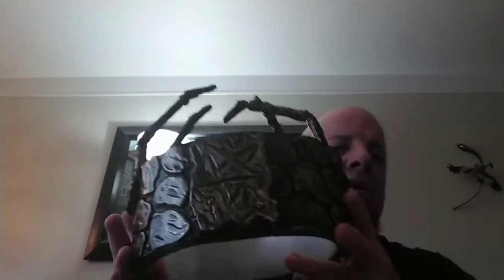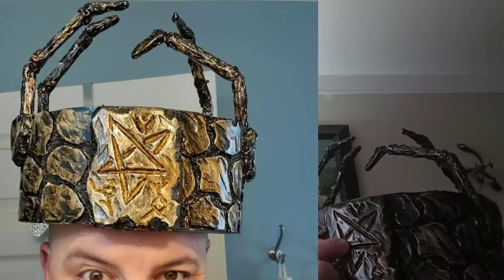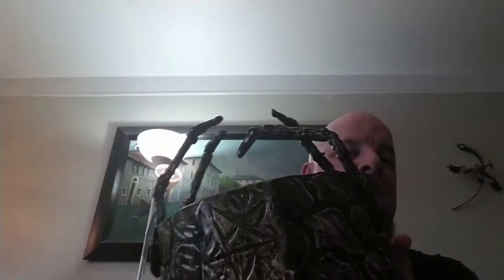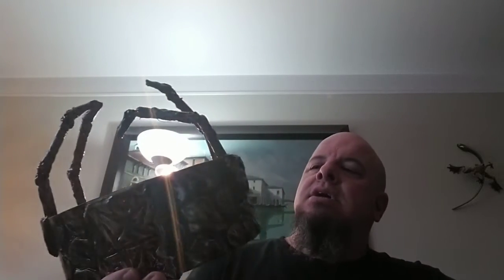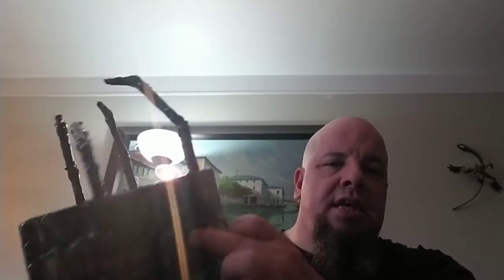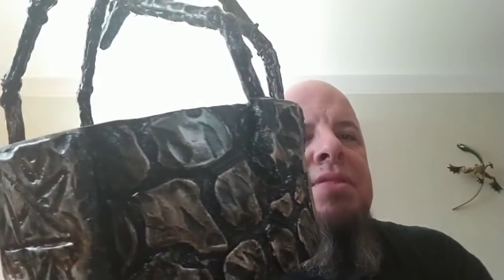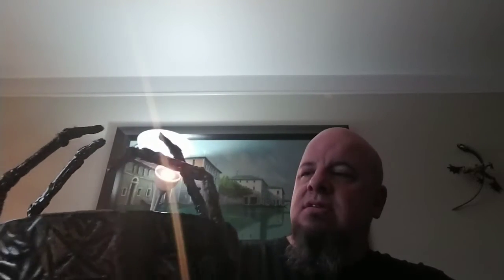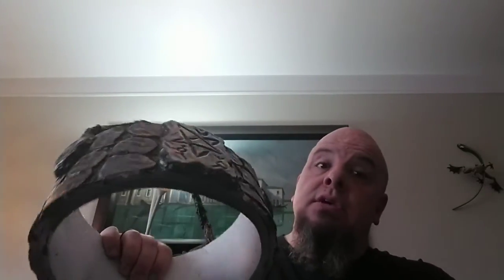Crown of Erebus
My crown of Erebus build